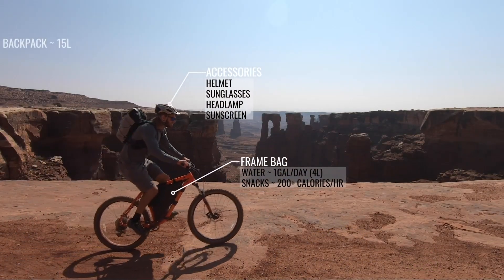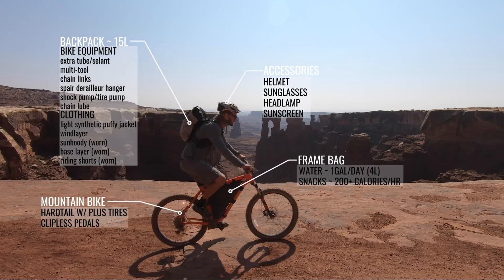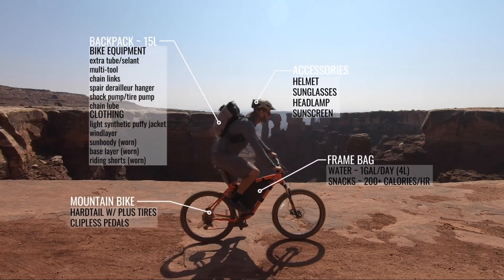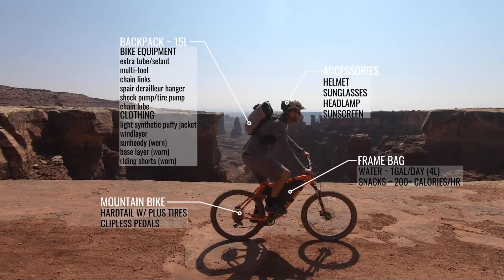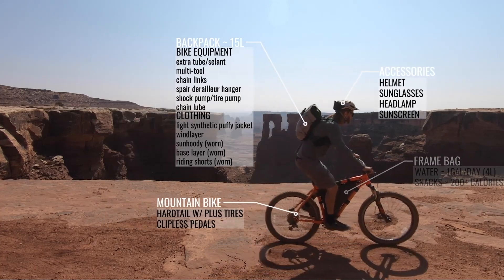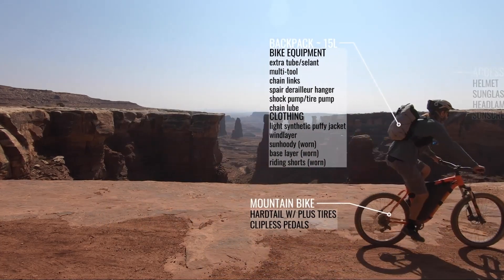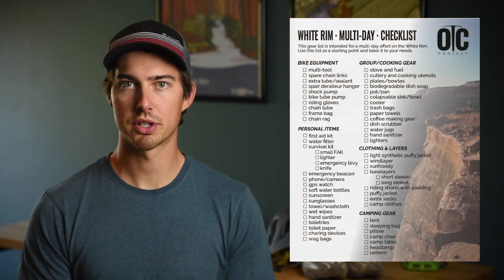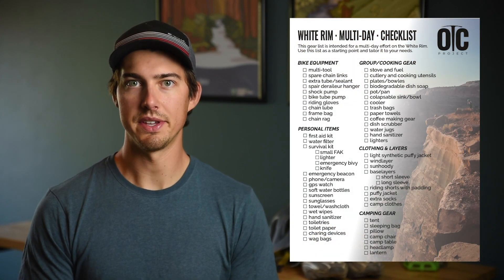What gear do you need to Ride the White Rim? - White Rim Course Video 11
Mountain biking the White Rim doesn’t have to be hard...Learn what gear you need with the help of this video! Check out our "How to Ride the White Rim Course" Playlist for all the information you need to prepare for your own White Rim Adventure!

The 100-mile White Rim Road is an unpaved high-clearance road which loops around the Island in the Sky district of Canyonlands National Park and  has become one of the most popular long distance mountain bike rides in the lower 48...and for good reason! This series of videos is designed to simplify your planning journey and provide you with the roadmap from start to finish so you can get off the couch and onto your White Rim adventure.